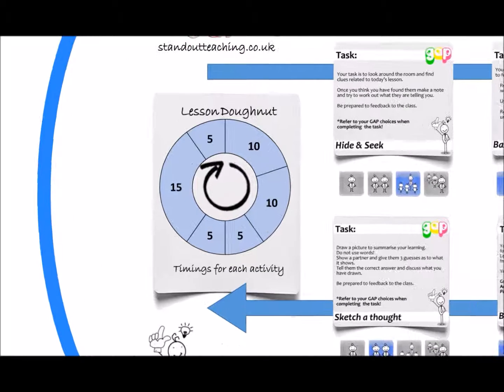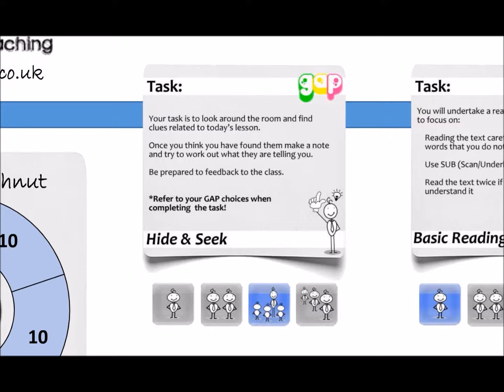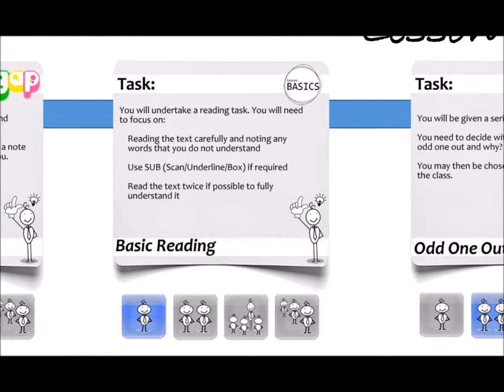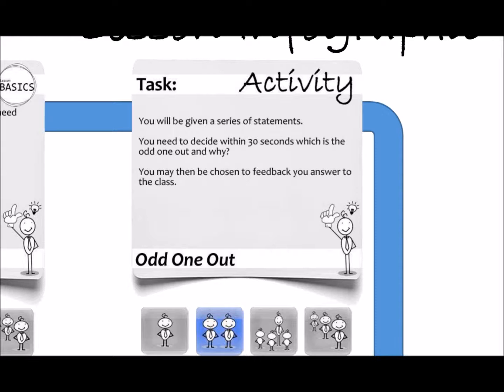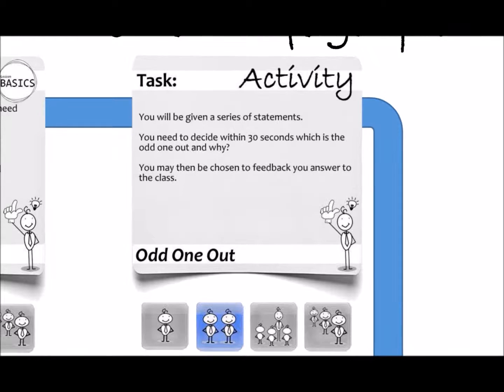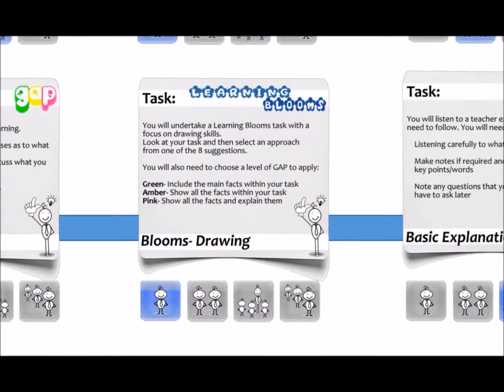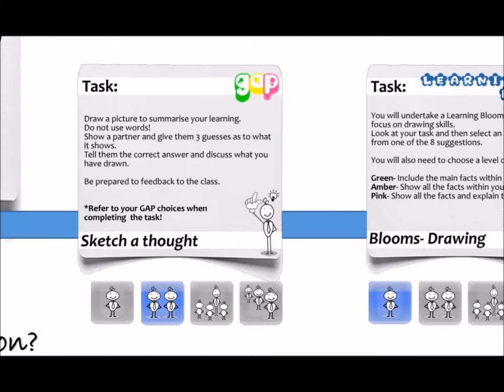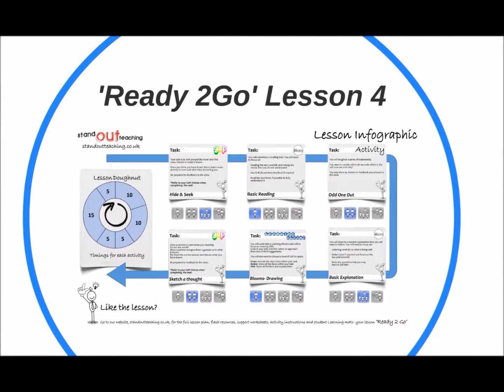Standout Teaching: Ready 2 Go Lesson 4 Lesson Plan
Ready 2 Go lessons from Standout Teaching are lesson structures for you to adapt and try within your own teaching. Outlining the sequence of activities along with their timings, these lesson infographics will give you ideas for engaging, student centred lessons. The infographic can be downloaded from the Standout Teaching Facebook page or via the Standout Teaching website. The website also has all the resources required to deliver the lesson. Watch out for more lesson ideas.